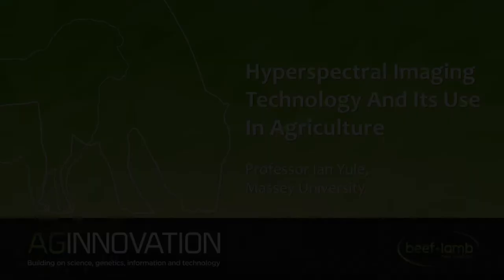Hyperspectral Imaging Technology and its Use in Agriculture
Professor Ian Yule, of Massey University, talks to Beef + Lamb New Zealand's AgInnovation 2016 conference.